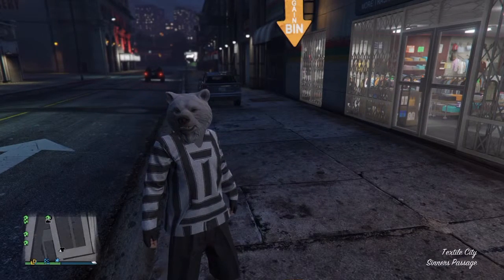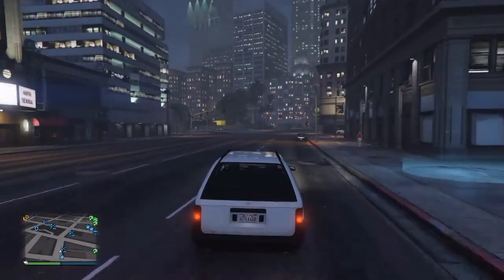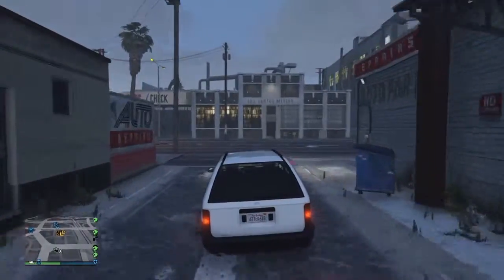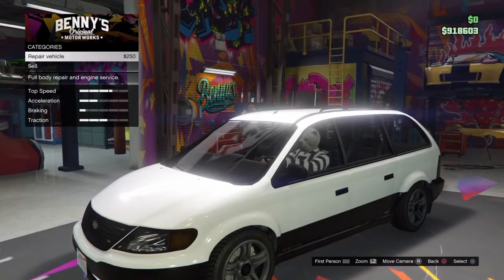GTA 5 New DLC Vehicle! Vapid MiniVan at Benny MotorWorks! Under $1 million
Not the best thing added to our new set of vehicles but still cool to look at. I also bring up new things added or coming to other games.